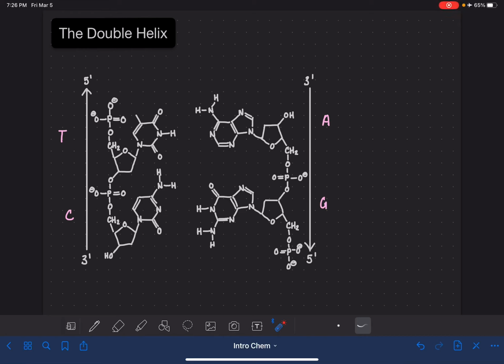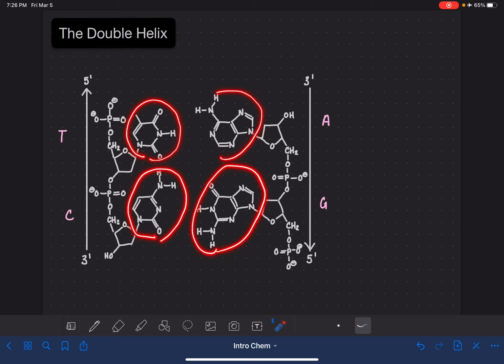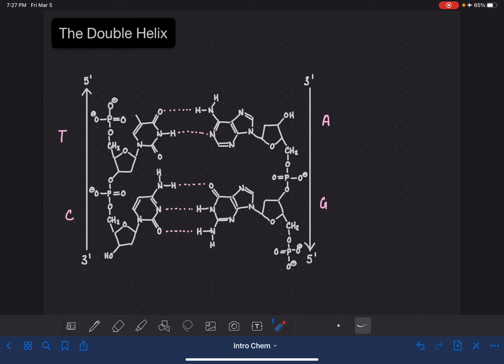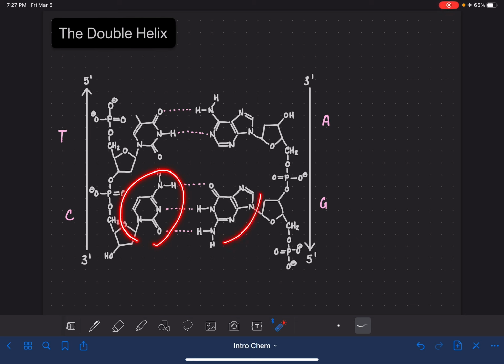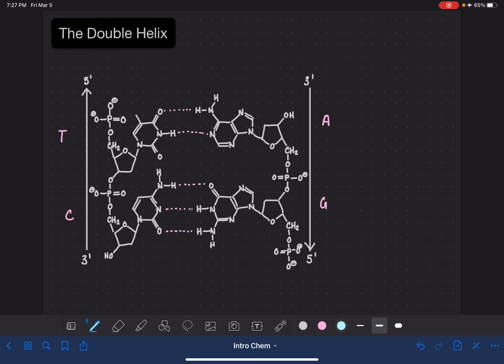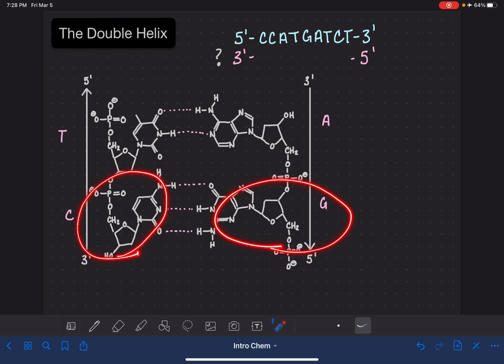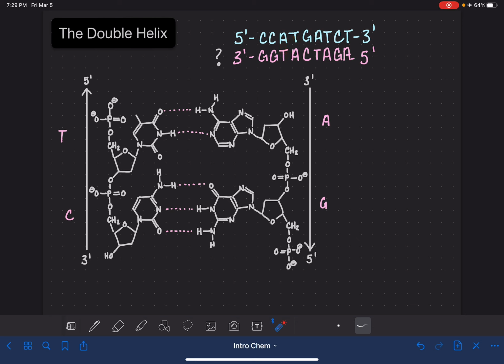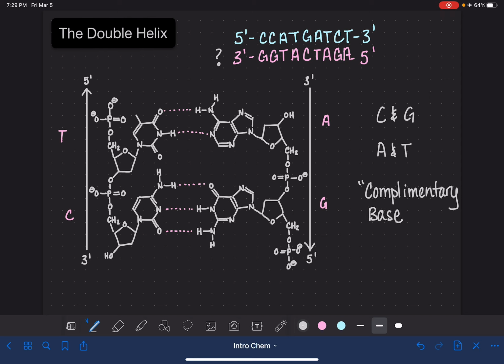77: The double helix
An introduction to the double helix structure of DNA.